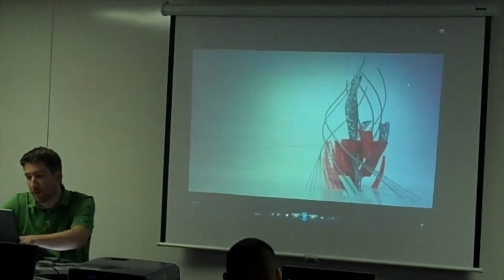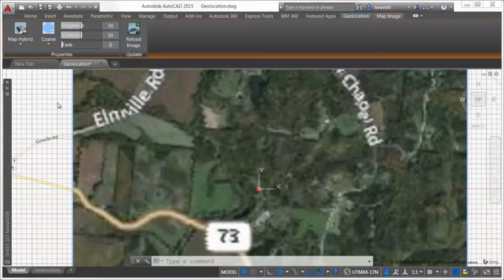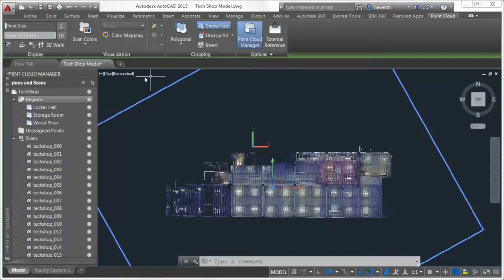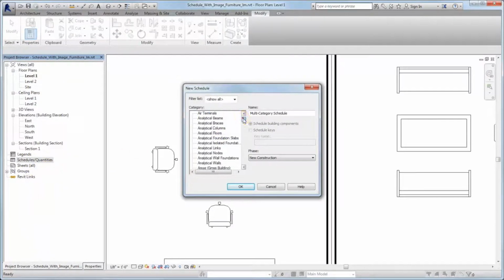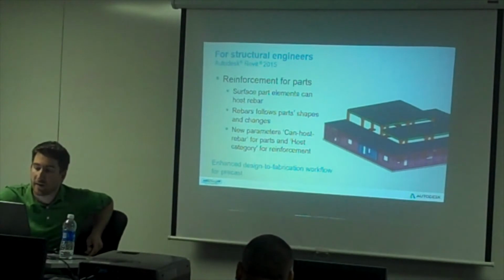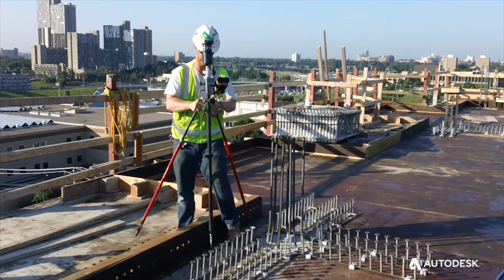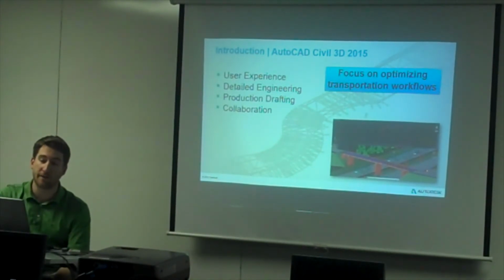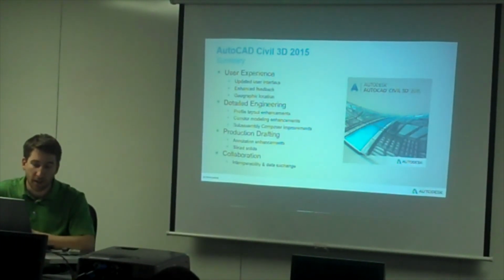Holman's presents NevBIM 5 featuring Autodesk 2015 Software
Holman's 5th installment of NevBIM returns, building on the BIM Process being applied and adopted across Nevada by Developers, Builders, Designers, Agencies, and Enterprises.

Use the links below to navigate the video
AutoCAD 2015:
Introduction - 0:49
New Tab - 1:00
Improved Graphics - 3:53
Geographic Location - 9:02
Mtext Enhancements - 13:30
Drafting Enhancements - 16:55
3D Orbit - 18:29
Reality Capture - 19:38
Design Feed - 26:18

Revit 2015:
Introduction - 32:10
Enhanced Schedules - 33:14
Keynoting Settings - 37:16
Enhanced Hidden Lines - 38:48
Deleted Revisions - 40:09
Family Parameter Order Adjustment - 43:19
Double-click to Deactivate Viewport - 48:48

Autodesk Point Layout:
Overview - 50:17
Demo - 52:00
Customer Success Stories - 56:07

Navisworks 2015:
Introduction - 1:00:53

Civil 3D 2015:
Introduction - 1:07:03
Enhanced Feedback - 1:09:14
Point Cloud - 1:10:21
Corridor Frequency - 1:11:47
Profile Layout - 1:12:29
Subassembly Void Creation - 1:13:13
Vertical Layout - 1:13:33
Corridor Point Labels - 1:15:24
Label Alignment - 1:16:13